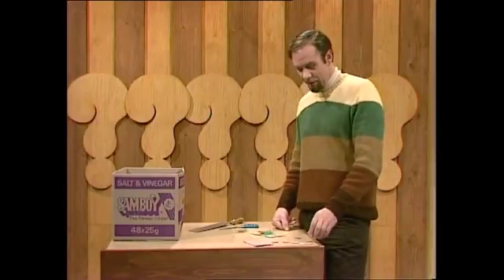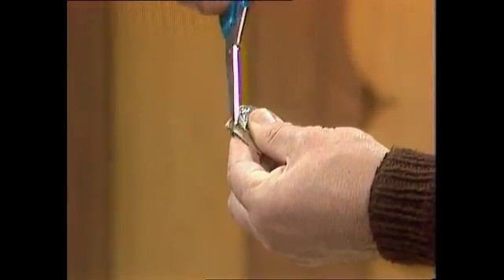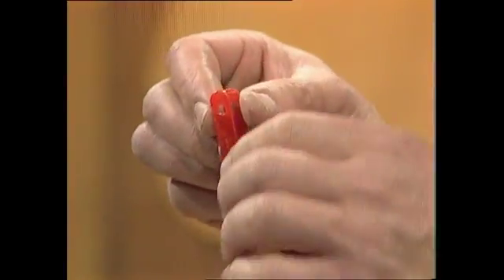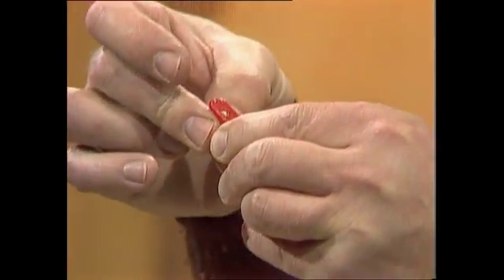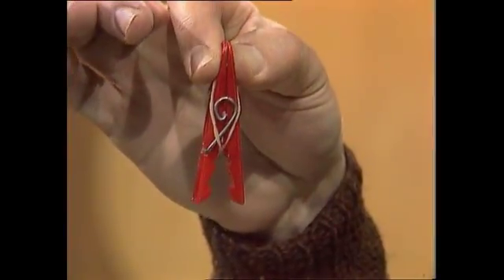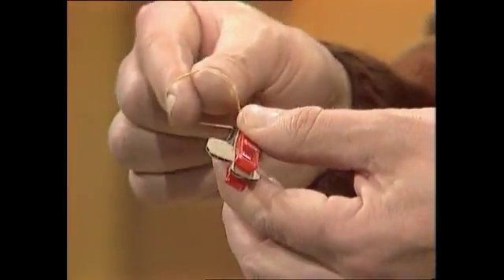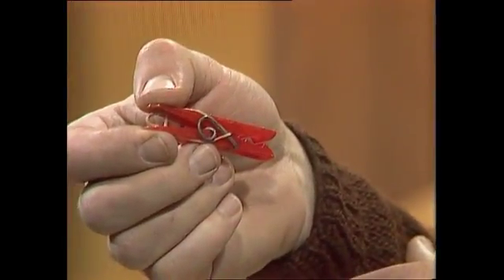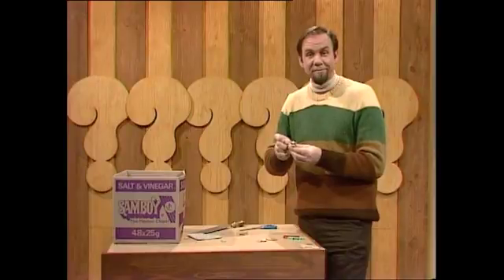Launch your own flying saucers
Flying saucers are the stuff of science fiction, but you can make little versions that fly extremely well. Rob shows you how to do it with the simplest of objects around the home